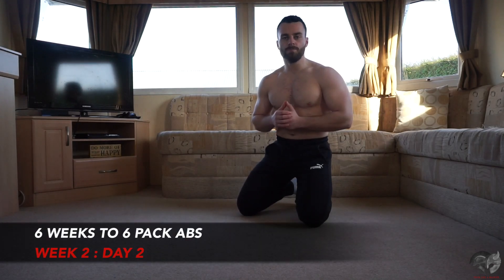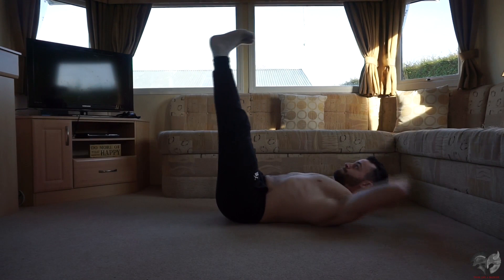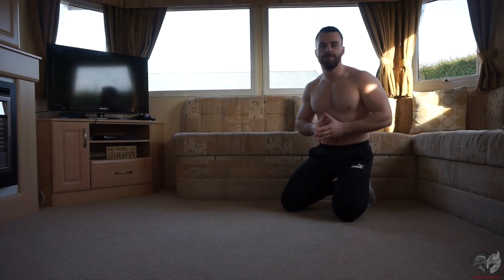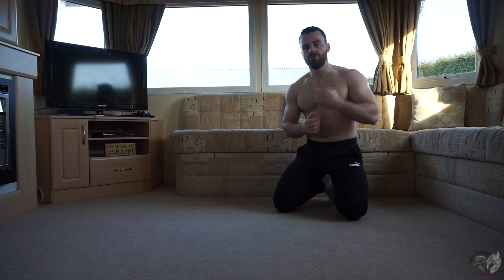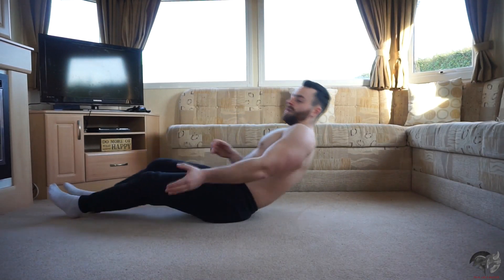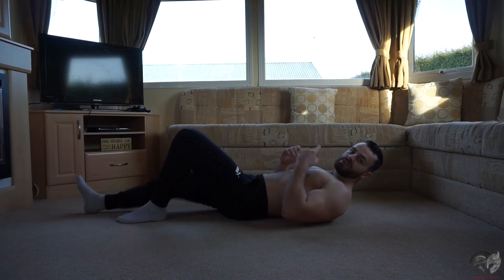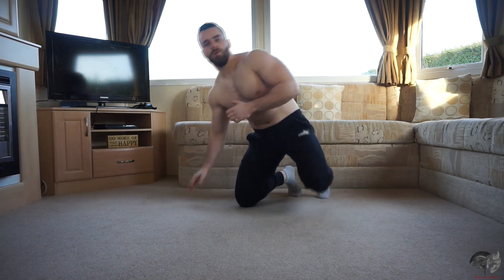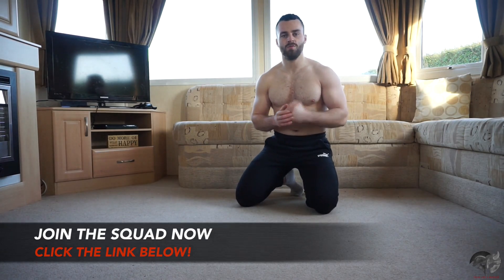QUICK 6 PACK ABS Workout At Home For Men | 6 Weeks To 6 Pack Abs (Day 6)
Quick 6 PACK ABS Workout At Home For Men

Welcome to Day 6 of the 6 weeks to 6 pack abs challenge. Keep up the incredible work & keep pushing forward.

This challenge will work even better if you get started with your train like a warrior tailored plan or use a combo of my strength workout videos for both upper and lower body 2-3 times per week alongside your abs workouts.

Nutrition will be key to help blast unwanted body-fat and enable you to achieve those visble six pack abs. I want you to cut back on the junk food & takeaways over these next few weeks & focus on eating good whole foods. If you begin to crave junk food have the lower calorie/fat alternatives in moderation and ensure your drinking plenty of water 2-3Litres a day.

The Workout
3 Sets For Each Exercises | 12-15 Reps Each | Rest Anywhere between 10-60sec

1. Leg Raise Into Toe Touches
2. Plank Punches
3. Plank Get Ups Jump In & Out
4. V Crunches
5. Mini Window Wipers
6. Bicycle Crunch Into Leg Holds

Remember it's you against you with these workouts. Focus on pushing yourself & if any exercise becomes too difficult just take a rest and go again once your ready.

Start Your Transformation Now & Become A Train Like A Warrior Member For Only £20
✔️Personal coaching from myself
✔️Monthly tailored transformation workout plans
✔️Monthly tailored nutrition plans
✔️No expensive equipment needed
✔️Workout at the gym or at home
✔️Take your workouts anywhere
✔️Build lean muscle mass & ignite unwanted body-fat
✔️Weekly webinars & seminars
✔️Exclusive private facebook group
✔️Master your body

About this video:
In this video Conor Sloan showcases a quick and intense 6 pack abs workout for men that you can perform at home with no equipment needed. This is day 6 of the 6 weeks to 6 pack abs challenge.